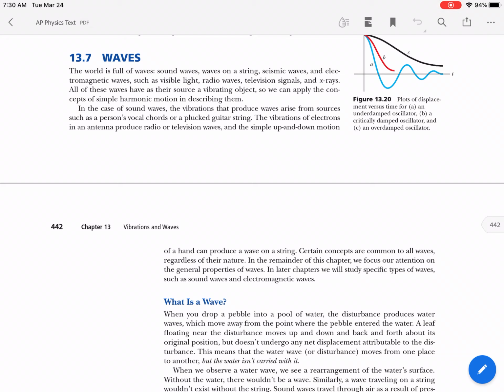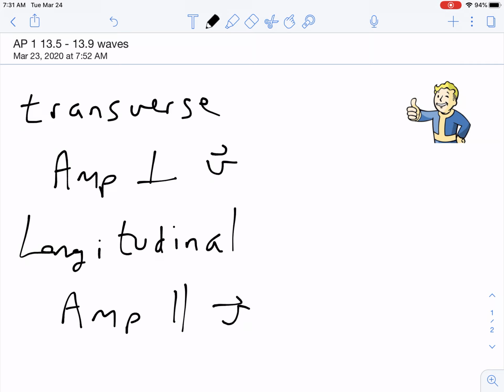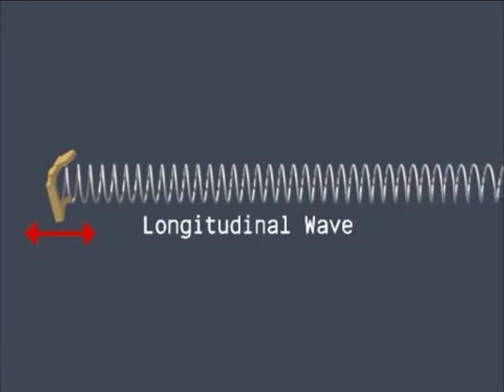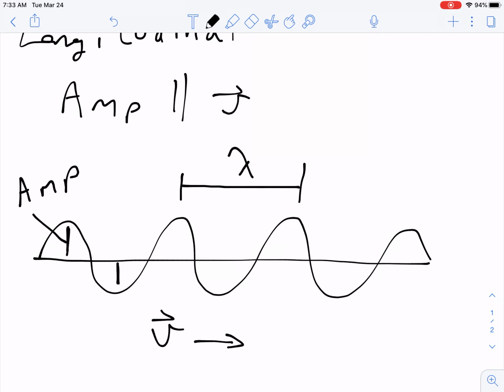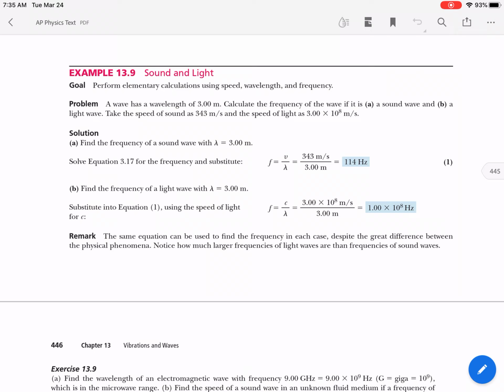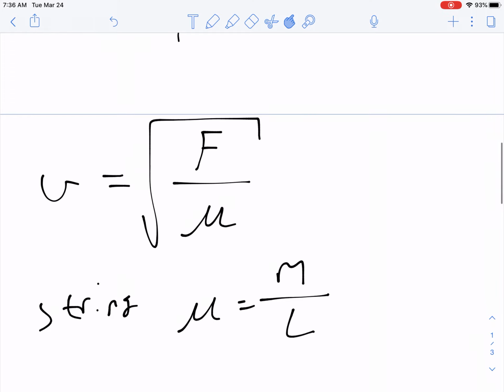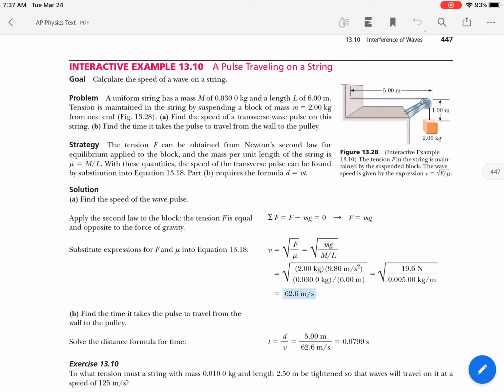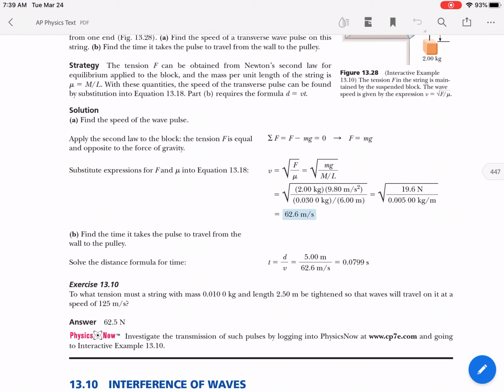ap1 sect 13.7 - 13.9 - waves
waves are neato ;-)